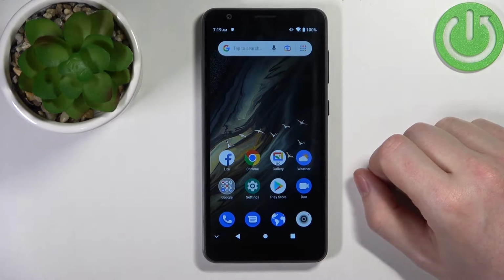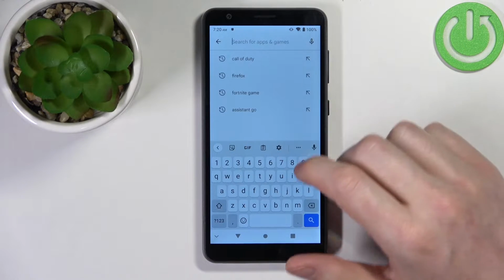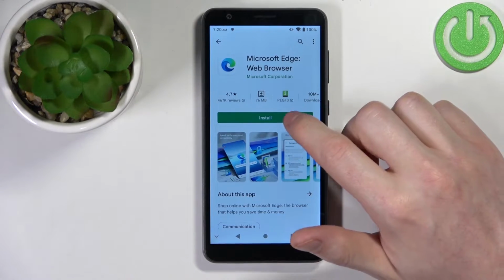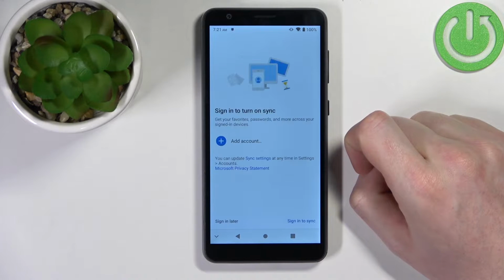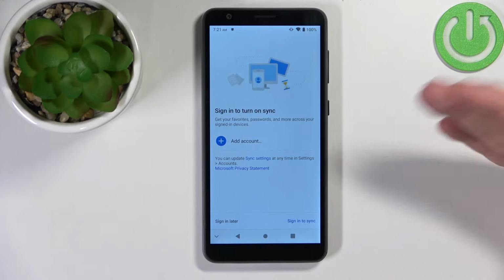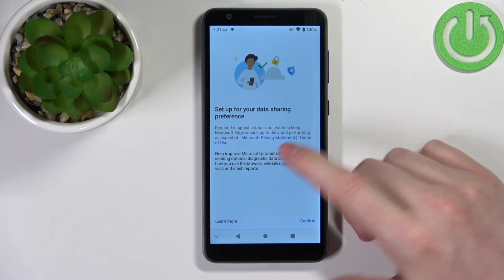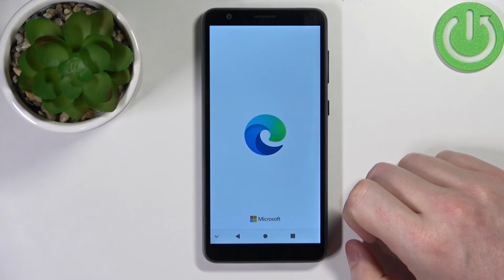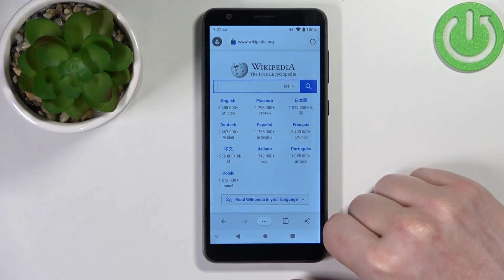How To Install Microsoft Edge Browser on ZTE Blade A31 - Download Microsoft Edge Browser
Find out more info about ZTE Blade A31:
Open this tutorial if you want to know how to download Microsoft Edge Browser on ZTE Blade A31. Our expert will show you how to download this browser from the Google Play Store, and then set it as your default browser in ZTE Blade A31. We will also show you how to sign in to turn on sync and then how to use that browser. Visit our YouTube channel and find out more about the ZTE Blade A31.

How to install the browser in ZTE Blade A31? How to download browser in ZTE Blade A31? How to download Microsoft Edge on ZTE Blade A31? How to install Microsoft Edge on ZTE Blade A31?